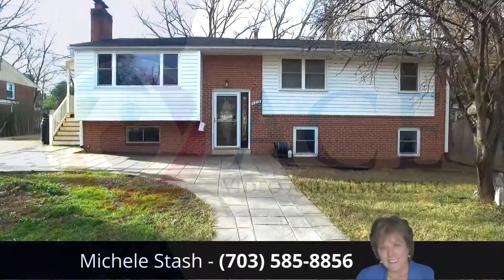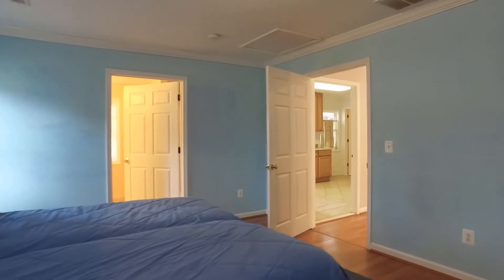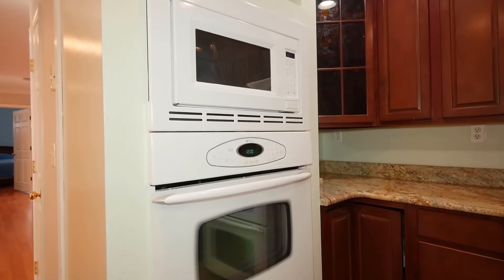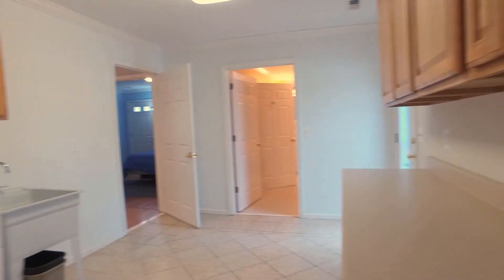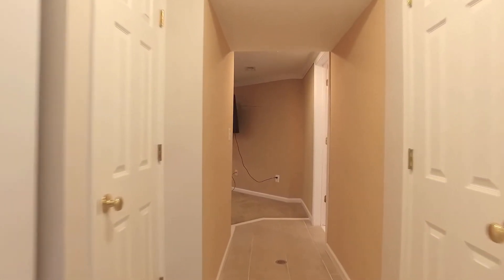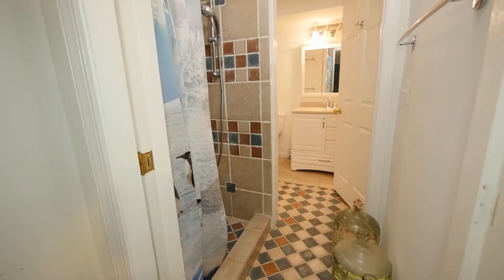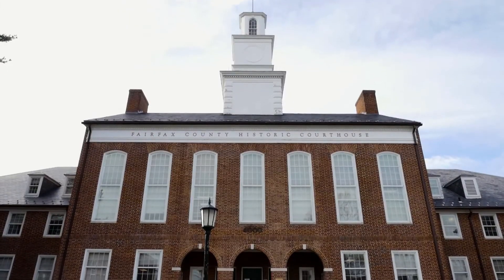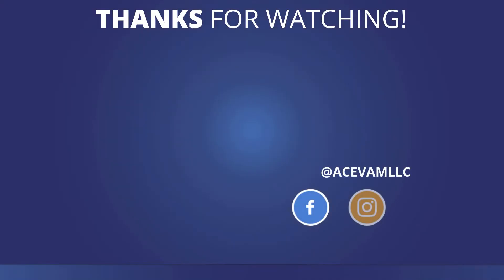4212 University Drive - ACE Listing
Welcome to Fairfax City! See this home in 3D and more at FairfaxCityHomesForSale.net